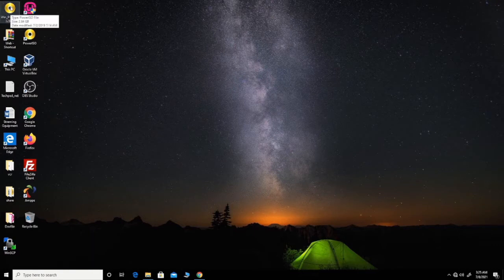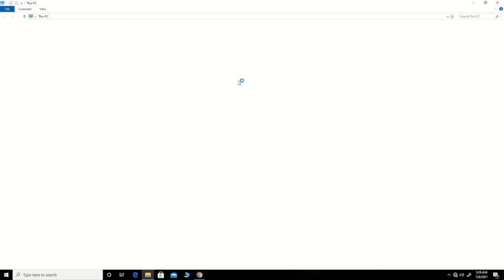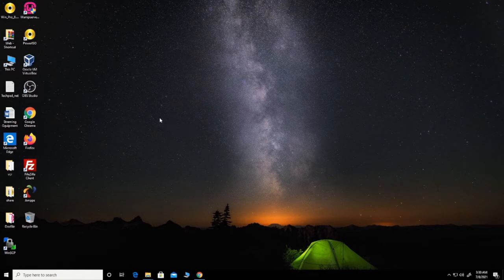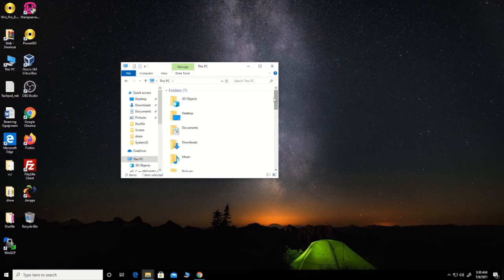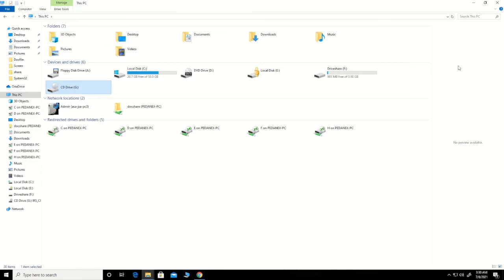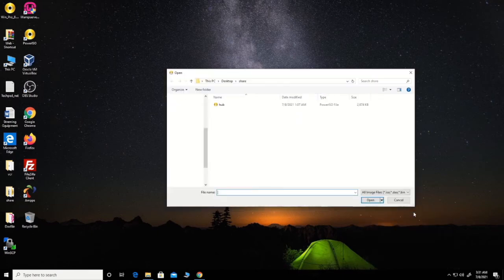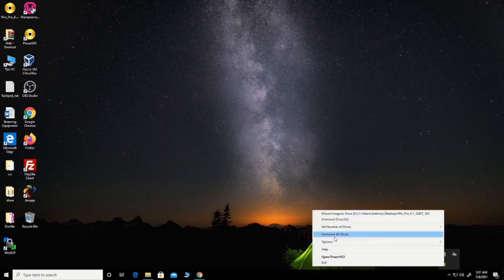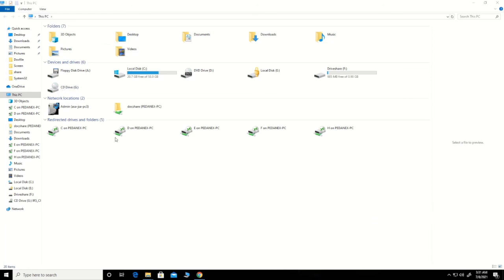How to Mount or Unmount an Image File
The purpose of this video show process of mounting or Unmounting an Image File. If you want to learn how to Mount and Unmount, make sure to watch

0:06    Intro
0:27     Open ISO Files